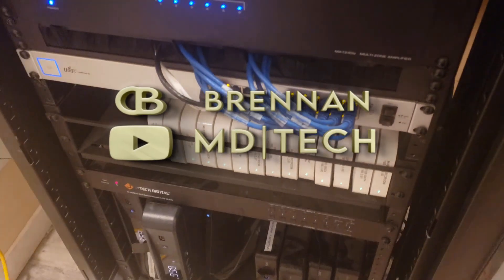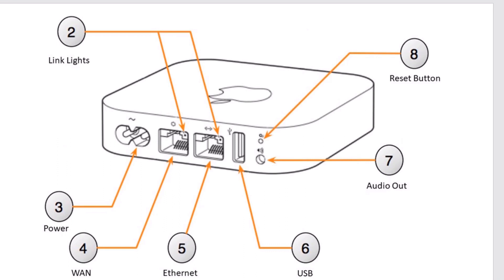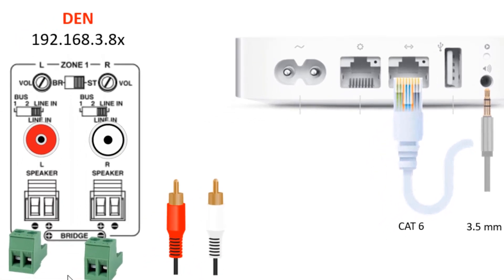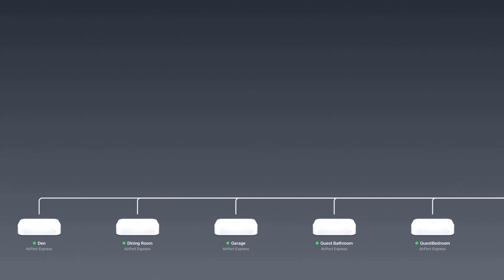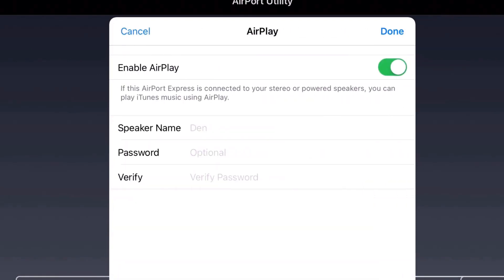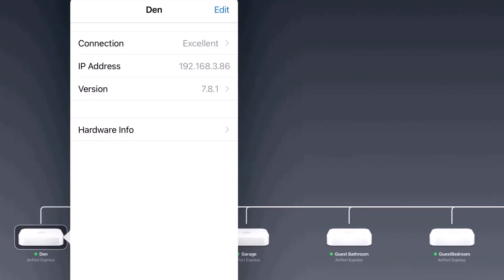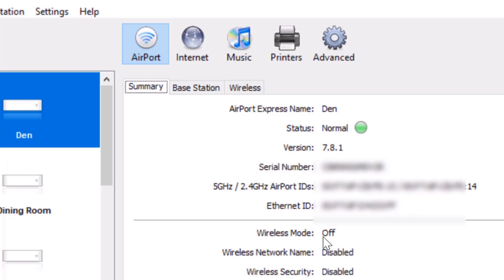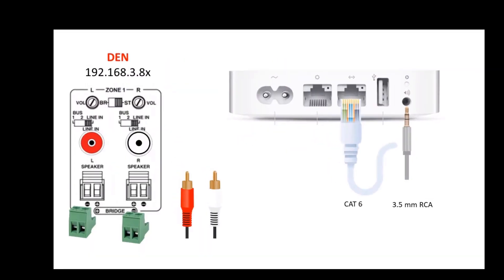how to configure Apple Airport Express for Multi Room Whole Home audio Airplay 2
I have created several videos in the past on my smart home multi-room whole home audio system however much of those videos only gave attention to the Hardware being used. Here I show you how to configure the apple airport express 2nd gen using Airport Utility in ios and windows 10.